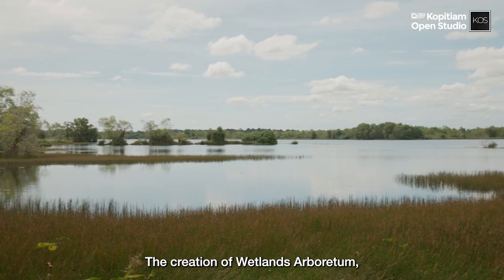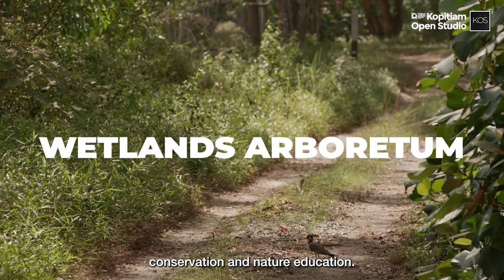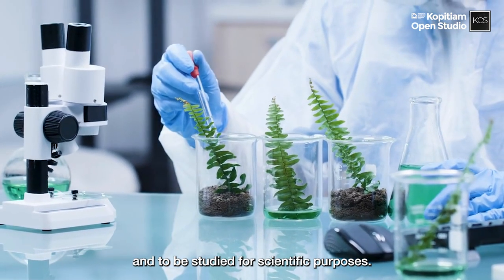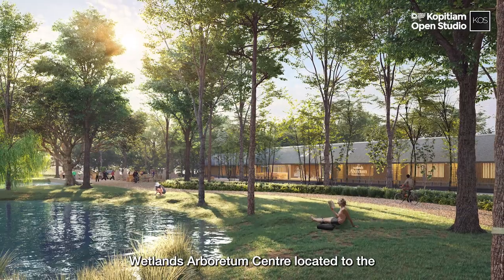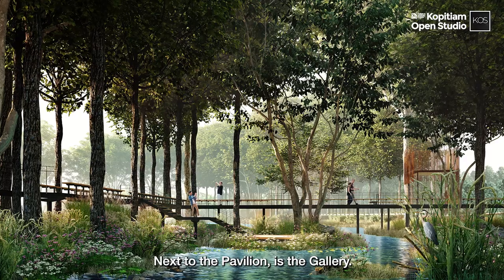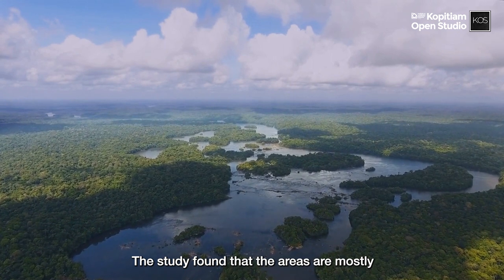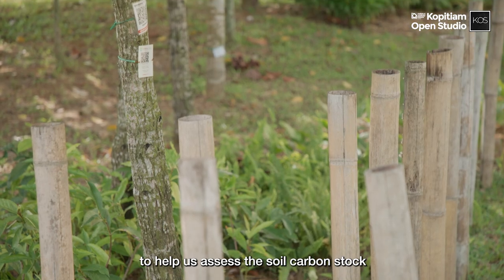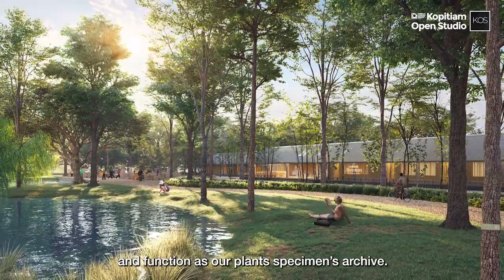Wetlands Arboretum at Gamuda Cove, Kuala Langat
The Wetlands Arboretum, located at Gamuda Cove, Kuala Langat, is poised to be a plant resource hub, a living museum and knowledge centre where people can visit and learn to live as one with nature 🌱

It will consists of mainly the Forest Park and two building structures, The Pavilion and The Gallery. In collaboration with Forest Research Institute Malaysia (FRIM), 300 flora and fauna species were carefully selected, introducing 100% native species and at least 1,000 trees with conservation importance, as classified by the International Union for Conservation of Nature (IUCN), to be planted at the Wetlands Arboretum.

Based on various scientific research of arborists, the Wetlands Arboretum targets to encourage collaborative efforts among environmentalists and the general public to fight climate change and further promote biodiversity research. The Wetlands Arboretum will be opened in phases with the first phase targeted for opening by the third quarter of 2023.